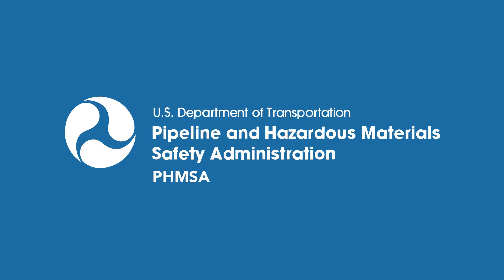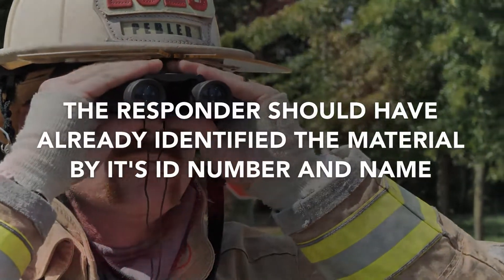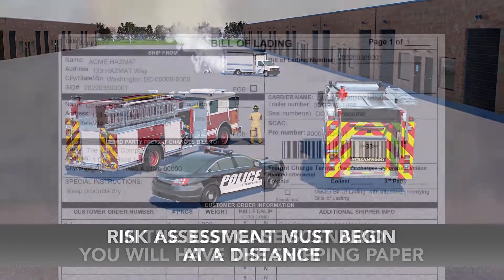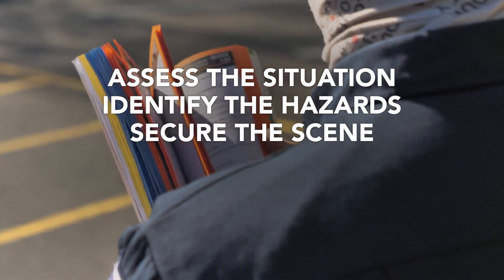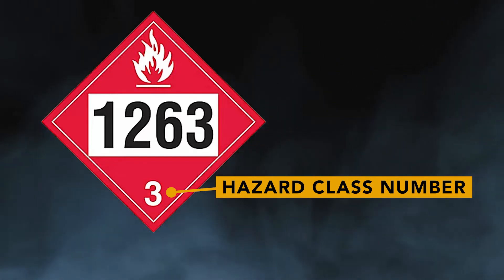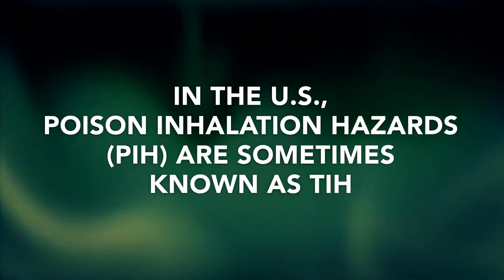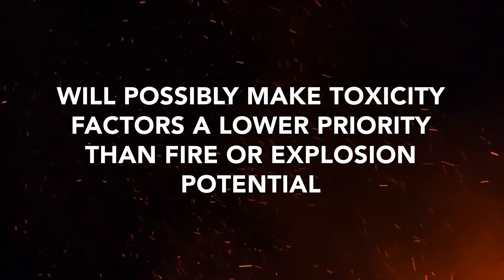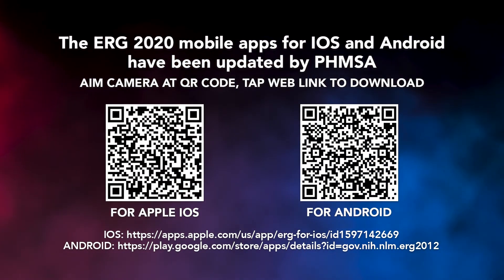How to use the 2020 Emergency Response Guidebook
The second video in a three-part series on the 2020 Emergency Response Guidebook (ERG). This video covers the basics of how to use the 2020 ERG—the go-to manual for first responders needing to identify specific hazmat risks, steps to protect themselves, and procedures for containing the incident as quickly and safely as possible.